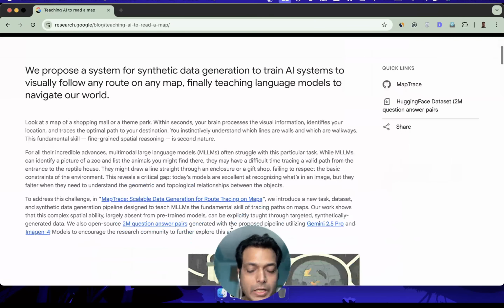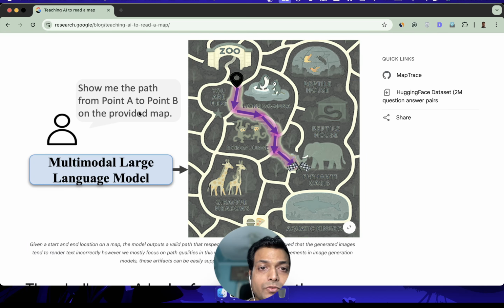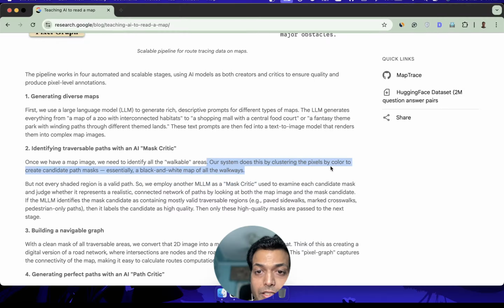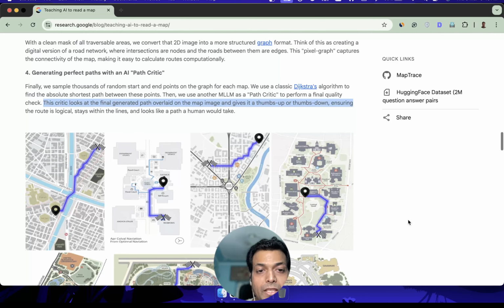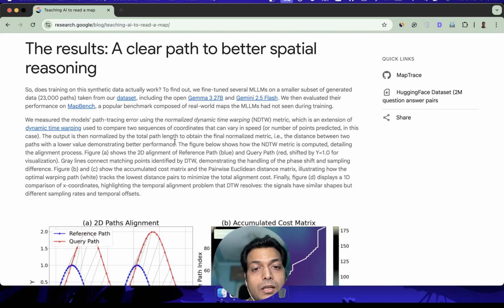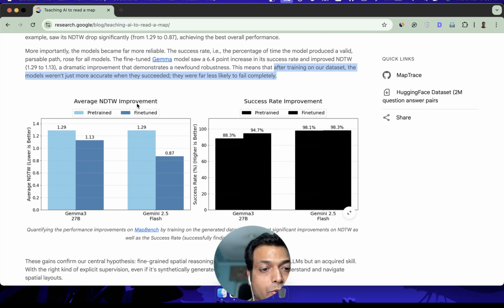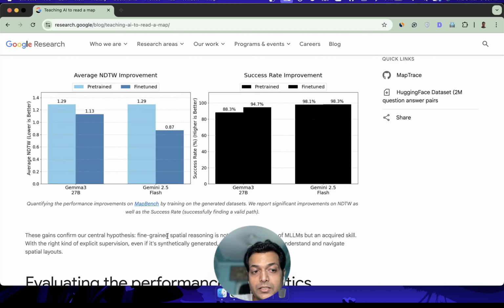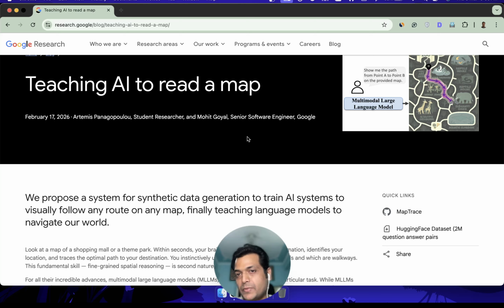Teaching AI to read a map | Part 3 | The results: A clear path to better spatial reasoning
Teaching AI to read a map | The results: A clear path to better spatial reasoning